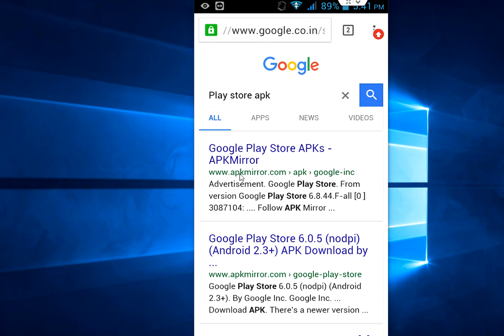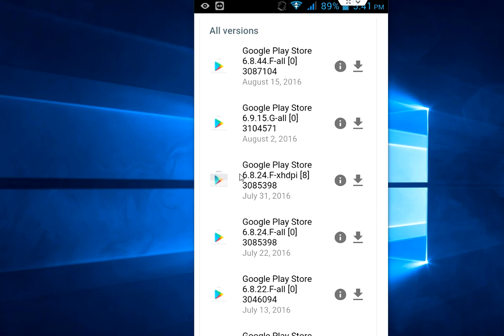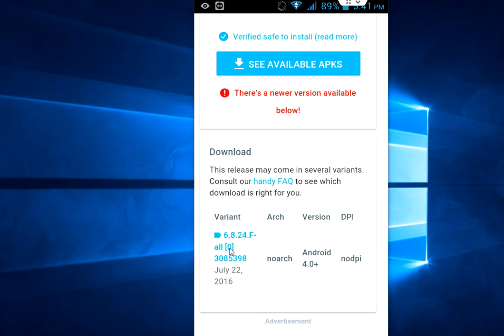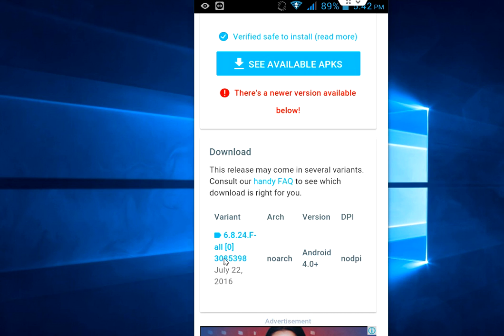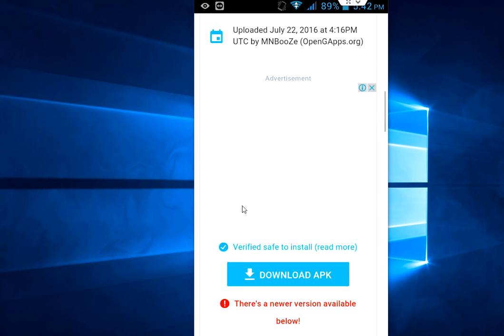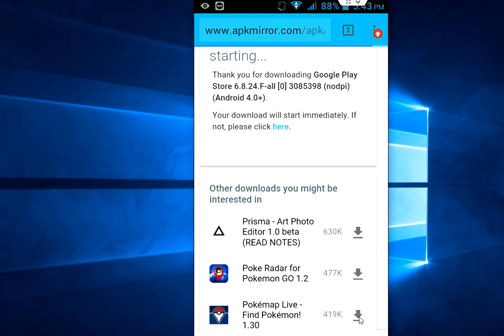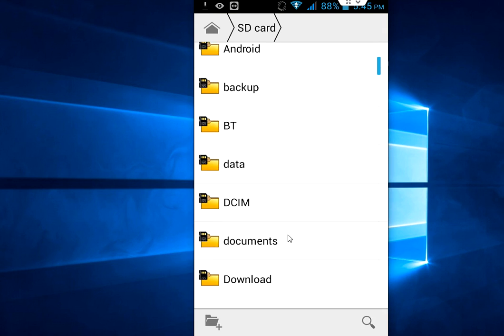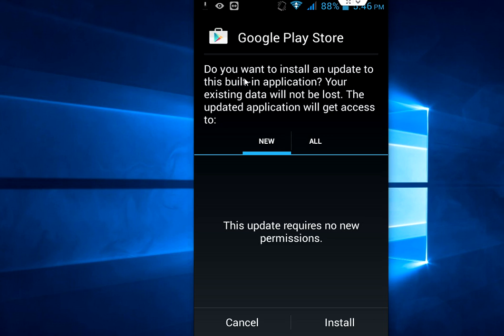How to Download & Install Google Play Store for Android Phone & Tablet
Download and install latest google play store..